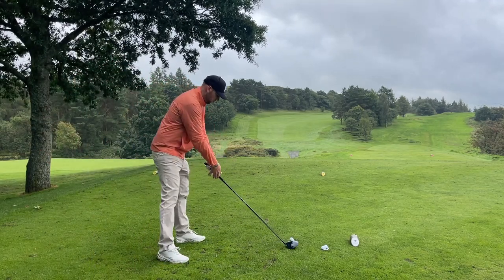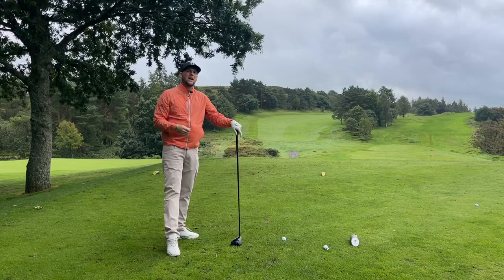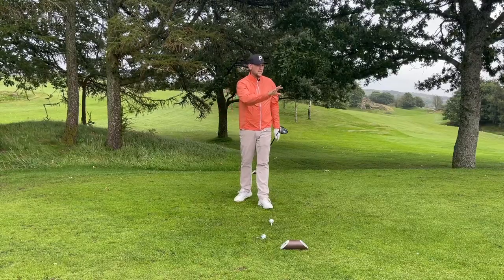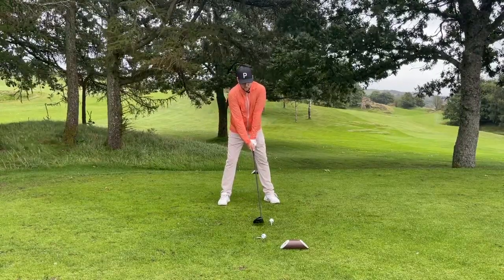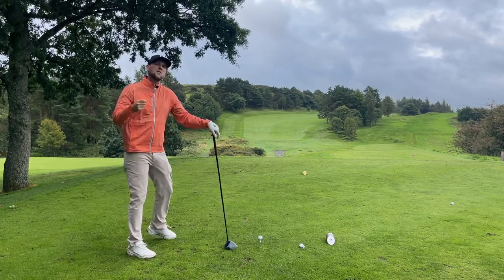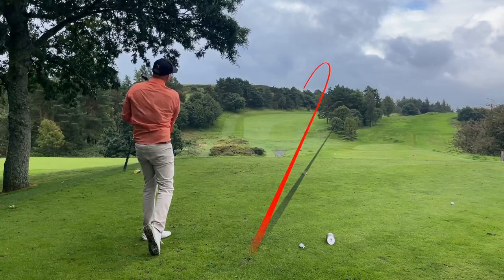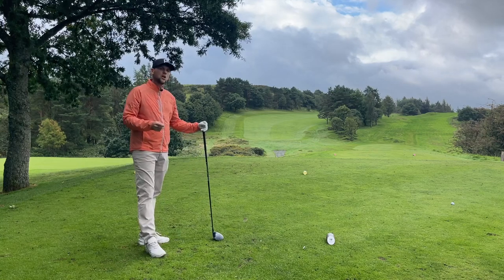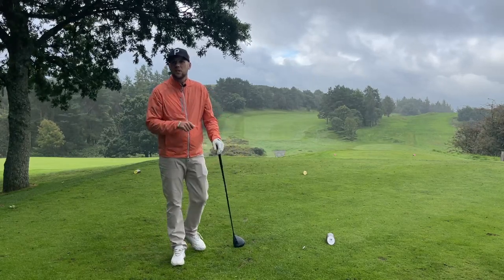Golfers DON’T KNOW This About FOOTWORK IN THE GOLF SWING!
❌❌ LESSONS ❌❌

If YOU want to know more information about how WE can help you with online or in person lesson please drop me a email on the email below 📧!